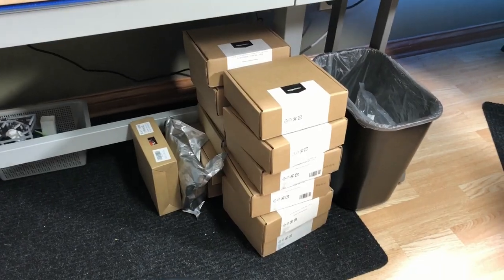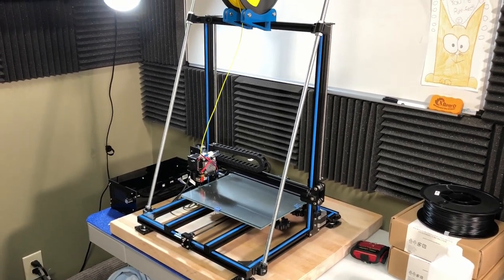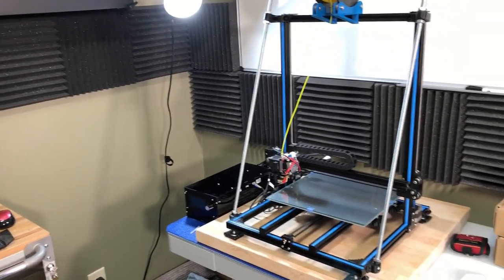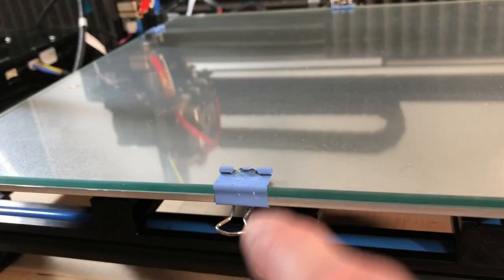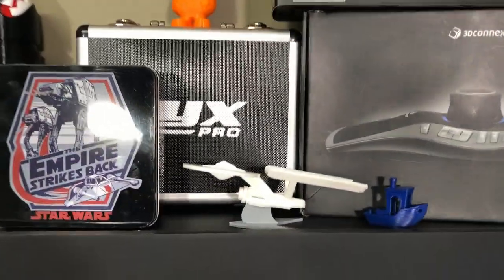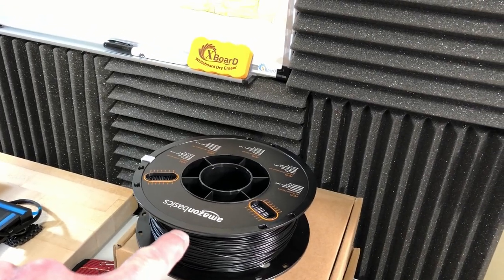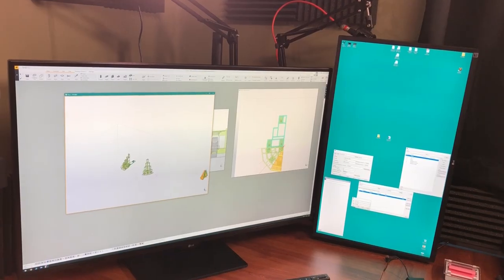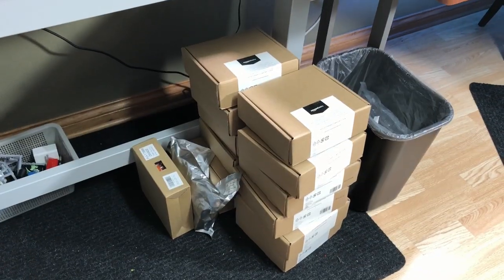Office Vlog #4 - 2018 End Of Year Spectacular!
Finishing out 2018 with an update video.  I've made several upgrades and fixes to the 3D printer and a few office upgrades.

ADIMLab 3D Printer

GulfCoast Robotics Temp. Sensor